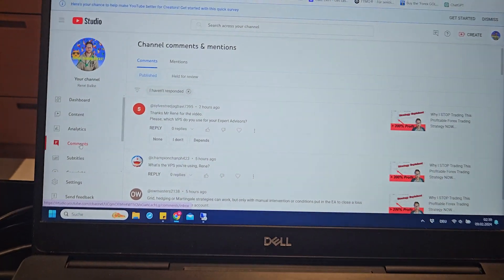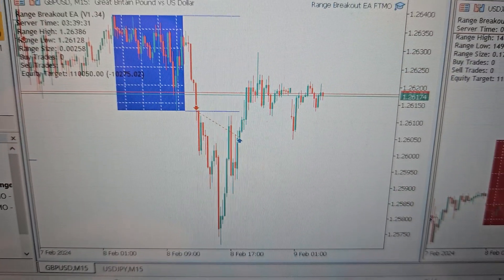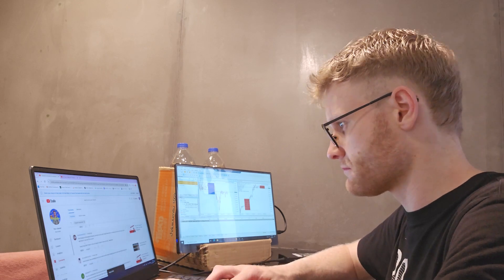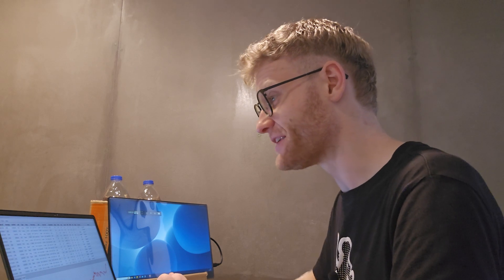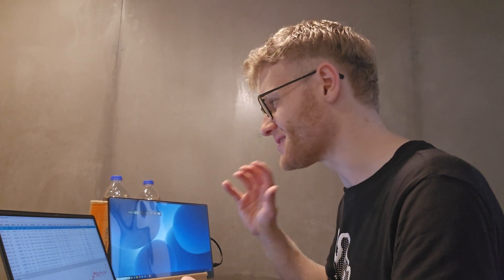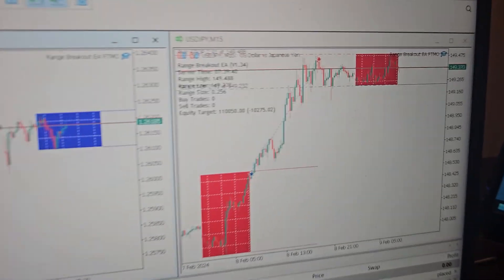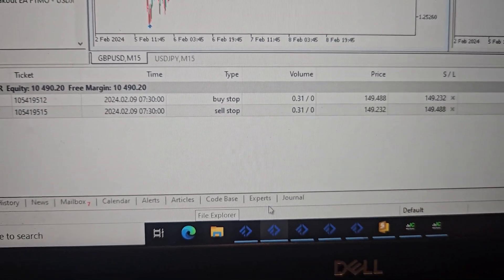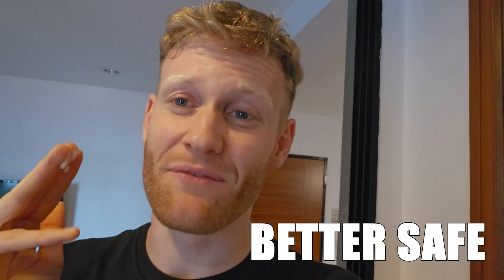Day In The Live of a Automated Trader in Thailand